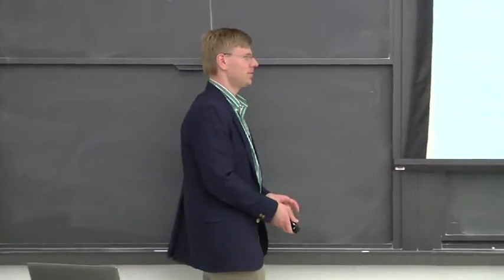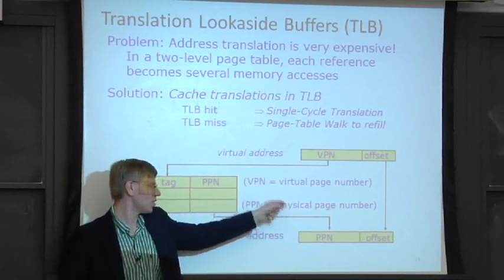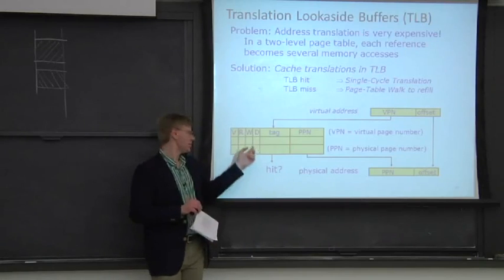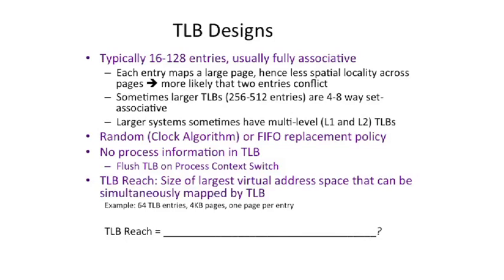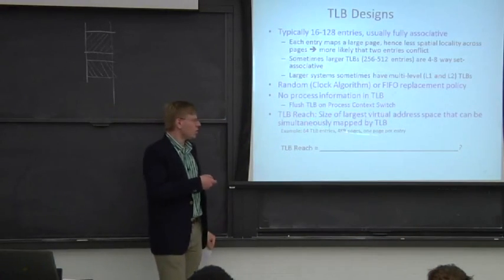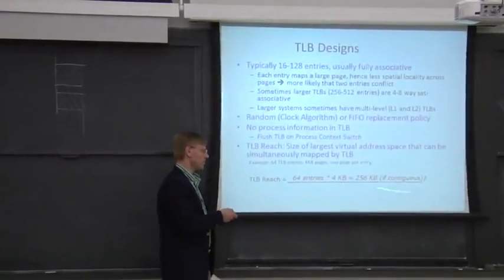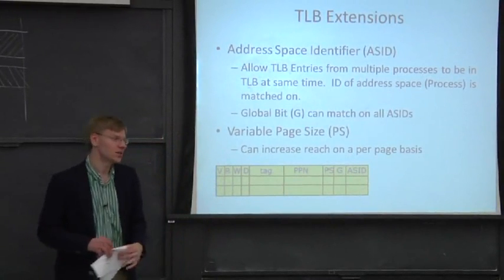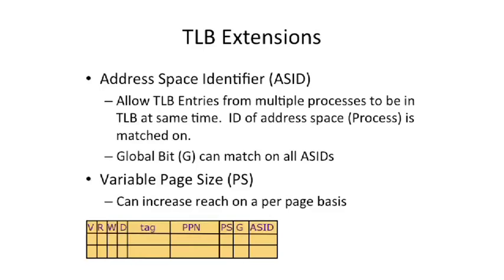COMPUTER ARCHITECTURE || 04 L13S4 Translation and Protection 14 37